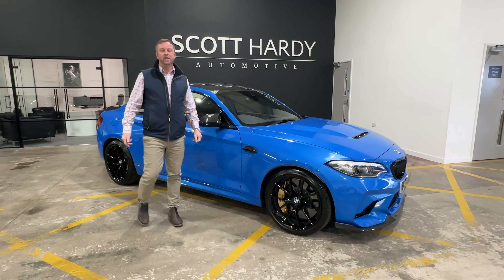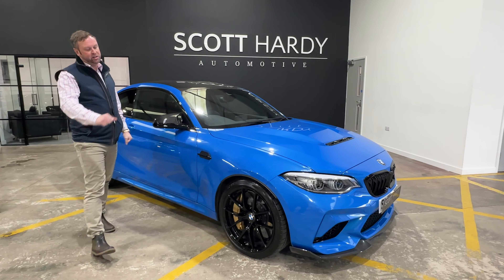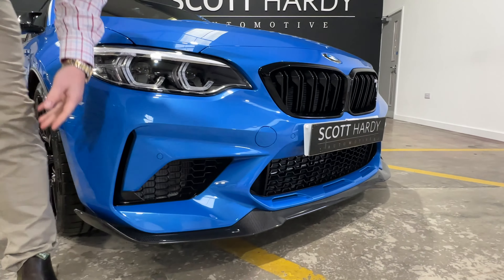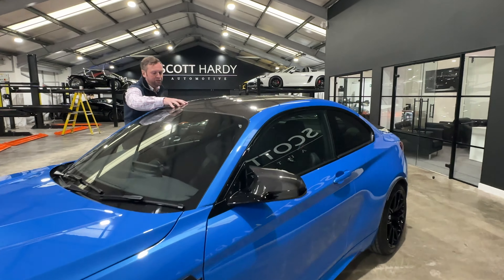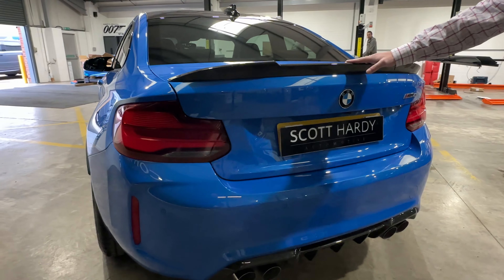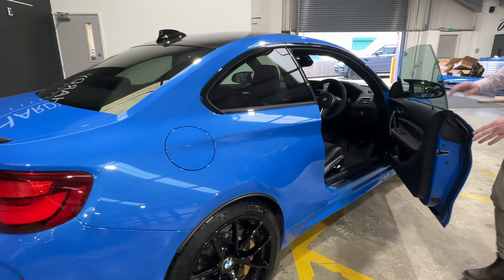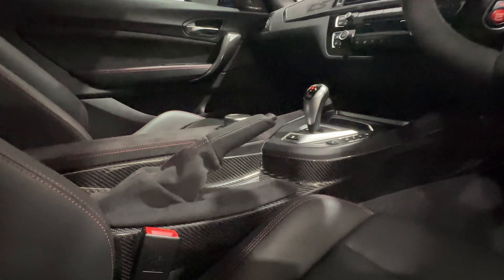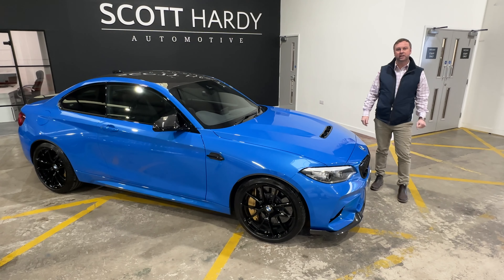BMW M2 3.0 M2 CS 2d 444 BHP - FULL WALKAROUND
Stunning BMW M2 CS with only 2050 miles, extremely rare with the alcantara interior options in Misano blue metallic, cost options incuded: M DCT Gearbox £2,645, M Drivers Package £2,095, , BMW Icon Adaptive LED Headlights £790, Seat adjustment - front, electric with driver memory £650, Loudspeaker system - harman/kardon £600, Reversing Assist camera £330, Seat heating for driver and front passenger £295, Sun protection glass £290, Exterior mirrors - folding, automatically dimming £275, M Seat belts £260, Speed-limit info £200, Online Entertainment